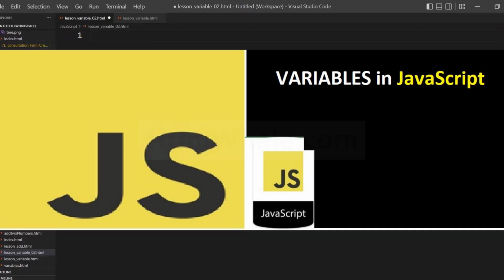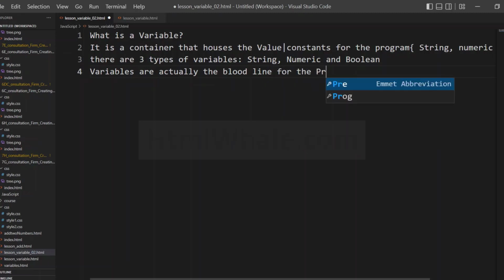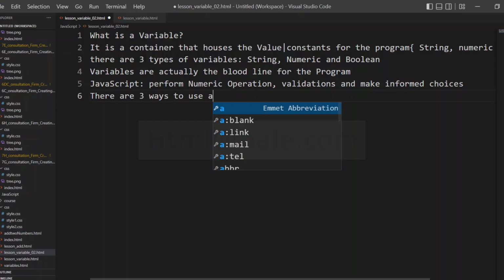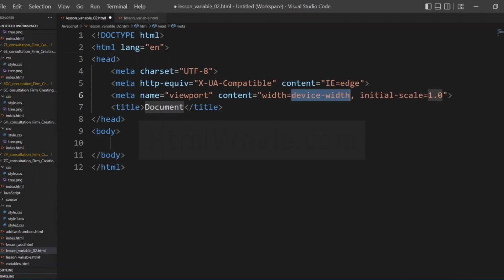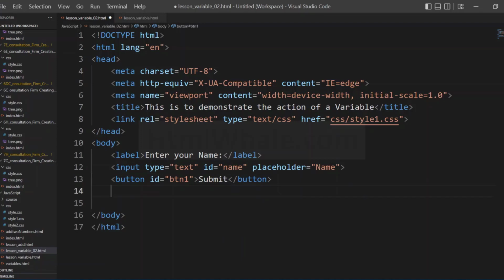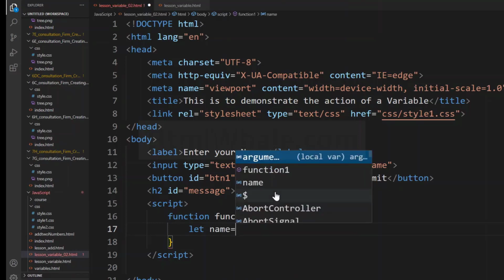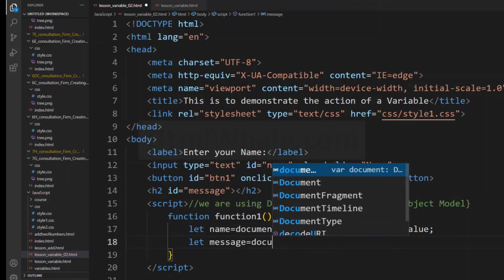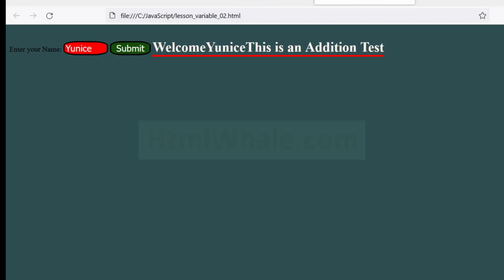What is a Variable in JavaScript-Lesson 1